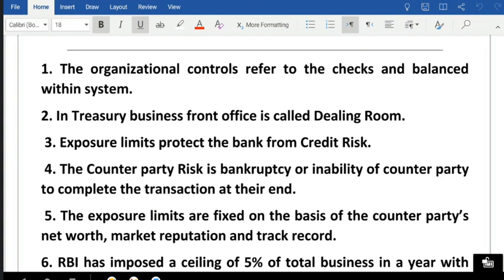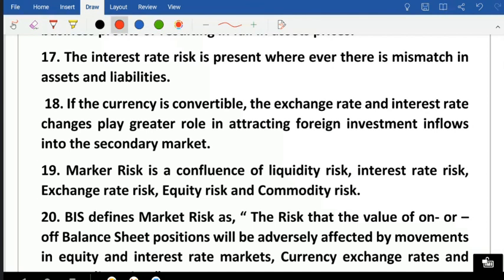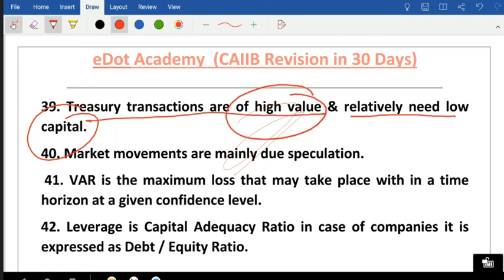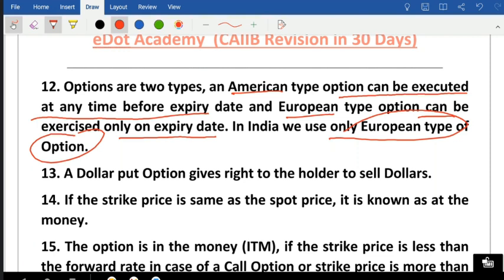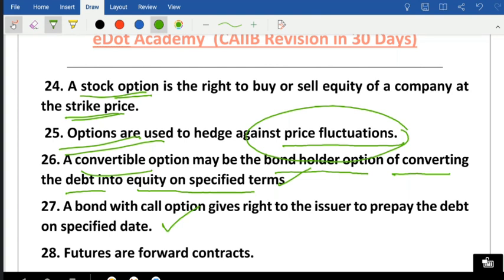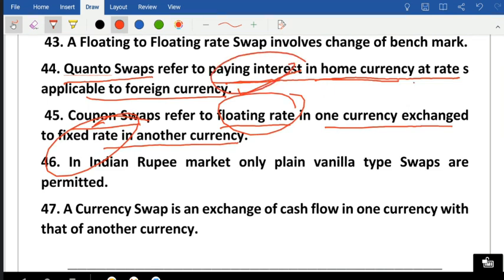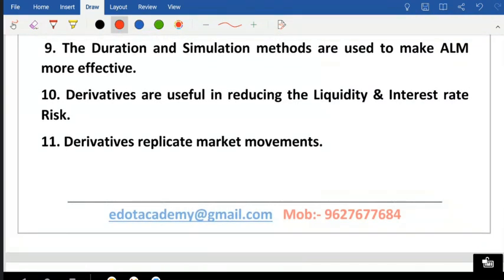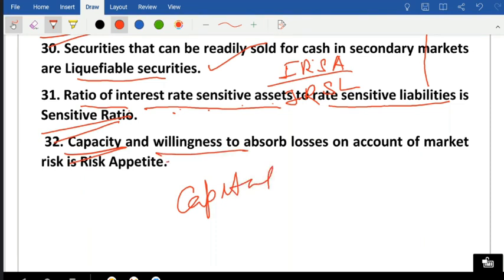# 26 CAIIB BFM Revision Module C Chap 19 to 21 Treasury Risk Management, Derivative Products & ALM